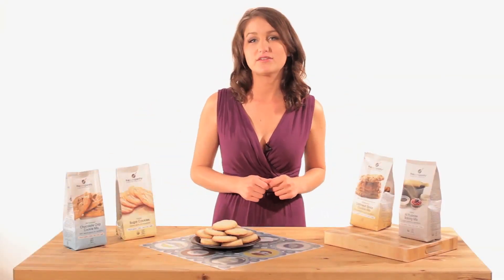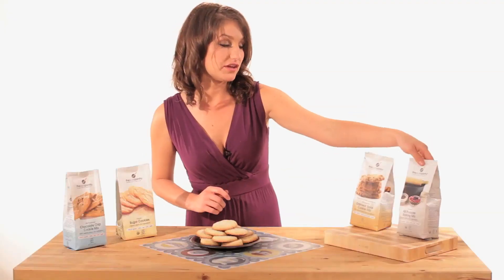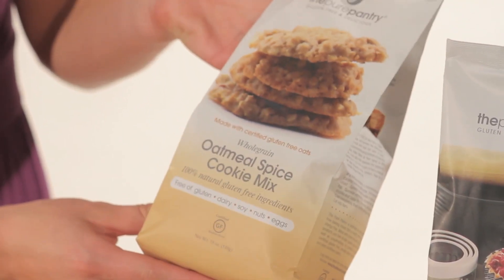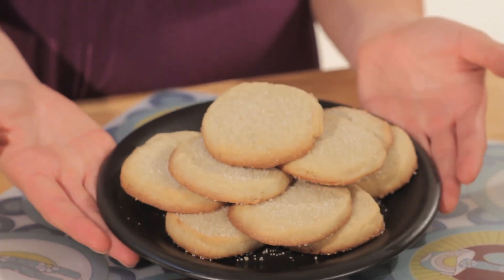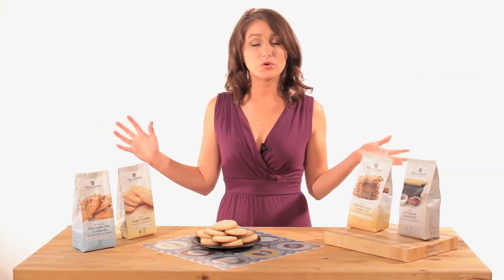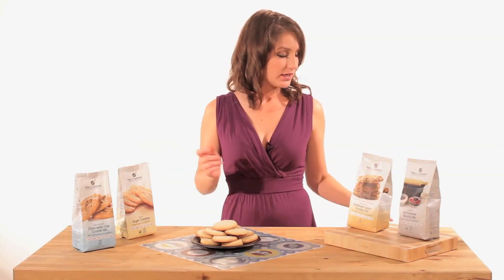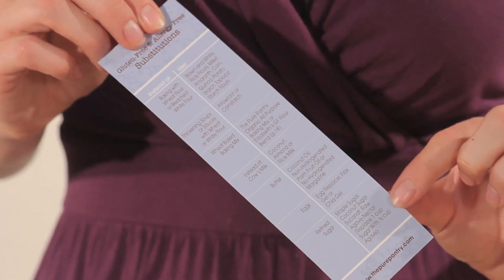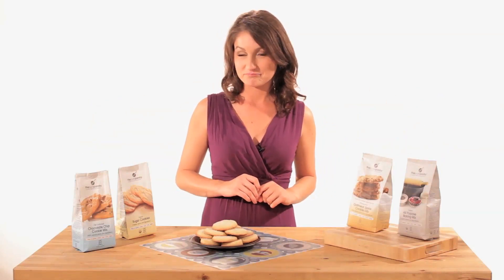46% Off Gluten-Free Baking Mixes From The Pure Pantry!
- If you like to bake gluten-free, then The Pure Pantry baking mixes are an absolute MUST HAVE in your kitchen!  Now, for a limited time only, you can get an exclusive variety pack of four Pure Pantry gluten-free baking mixes at 46% off retail price!